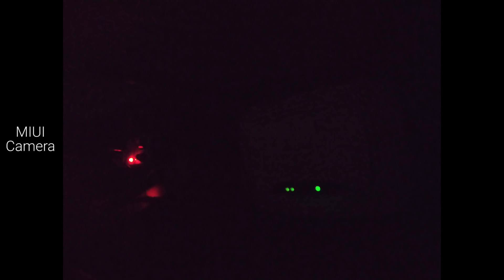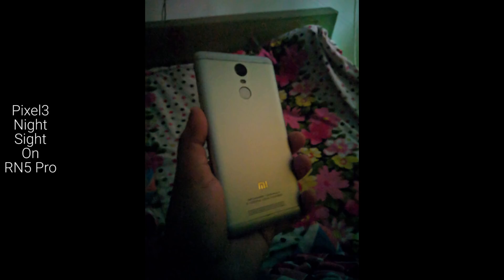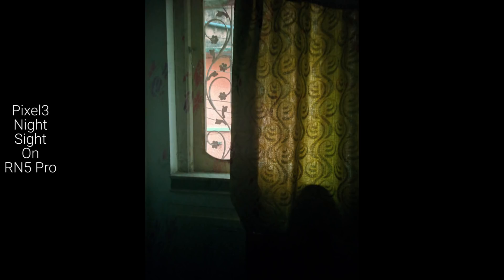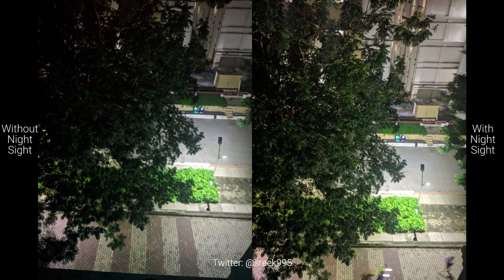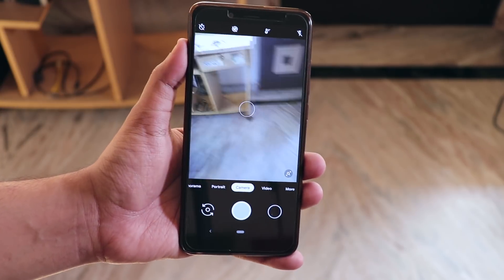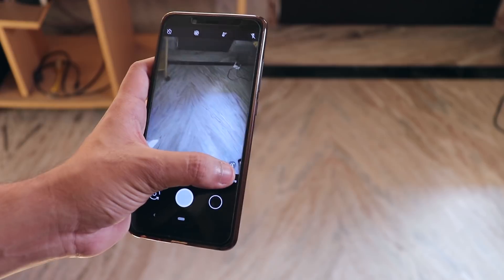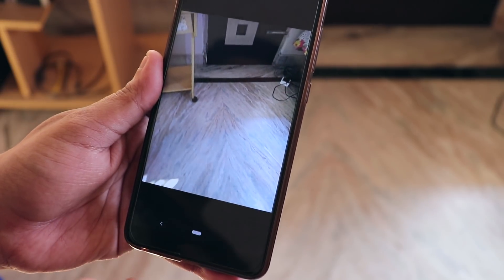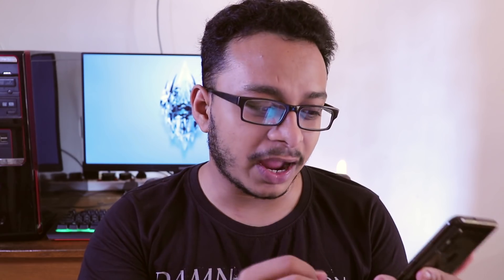Pixel 3 Night Sight On Redmi Note 5 Pro [Ported] || With Samples